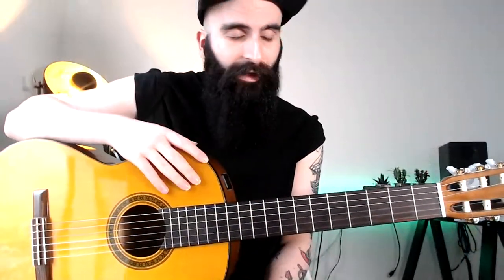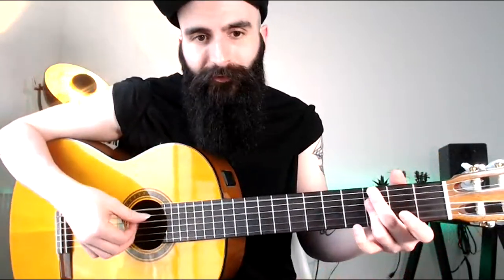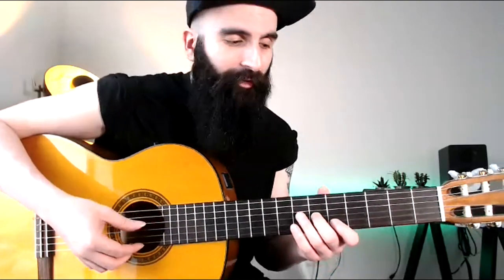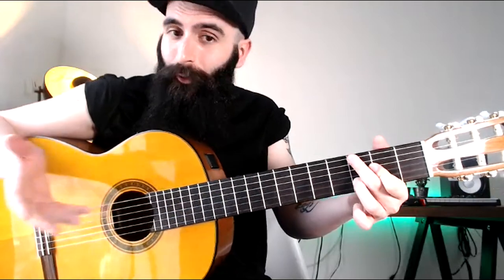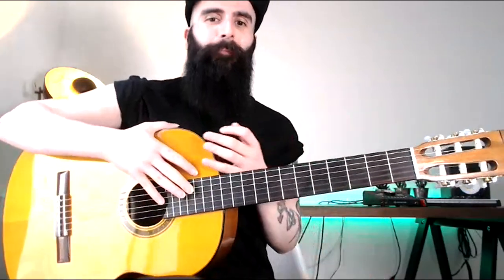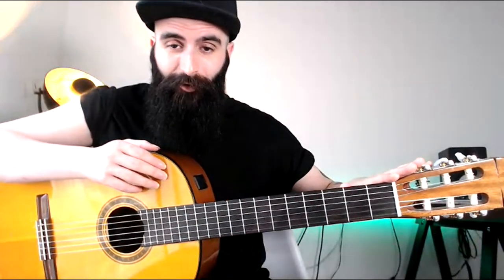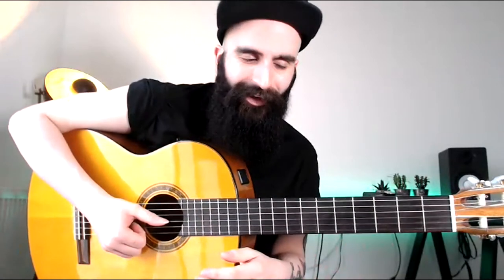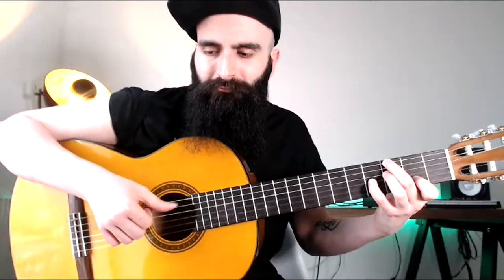LIVE STREAM - Brazilian Guitar (Patterns and Clichès) [Bossa Nova/Samba]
In this Live Stream I talk about some Brazilian Guitar styles and the clichés and patterns you can learn practicing Brazilian music.
Enjoy it! If you have any questions, feel free to drop a comment.

Acoustic Strings
Electric Strings
Acoustic Guitar Case
Electric Guitar Case
Audio Interface
Acoustic Mic
Lapel Mic

► FULL GEAR LIST:
🇺🇸Amazon US
🇬🇧Amazon UK

⚓️TheBeardedGuitarist